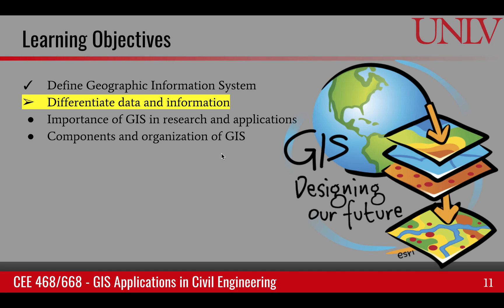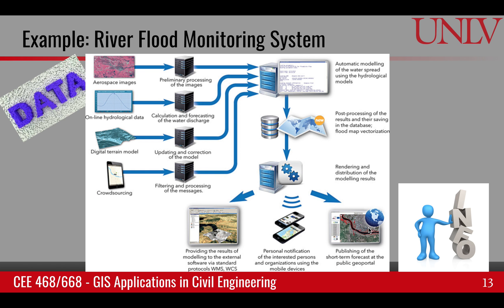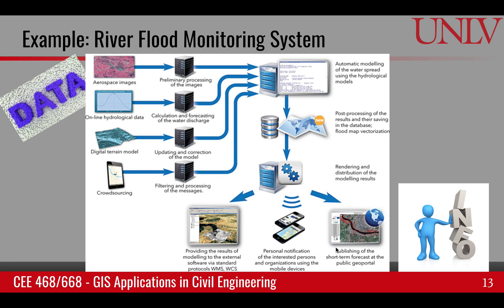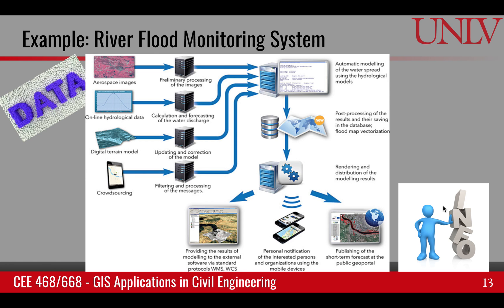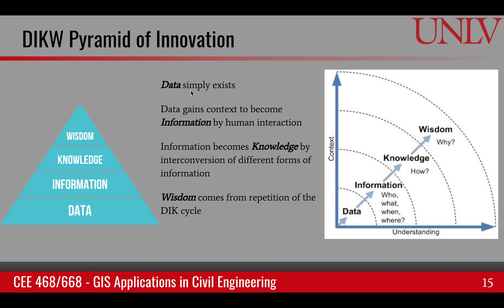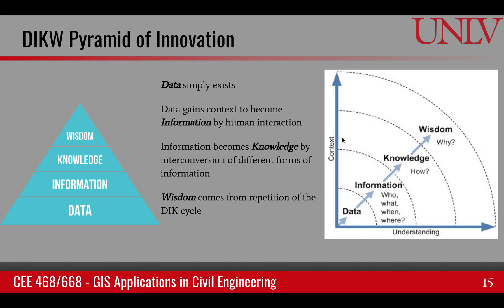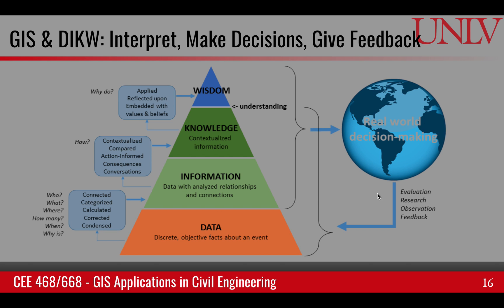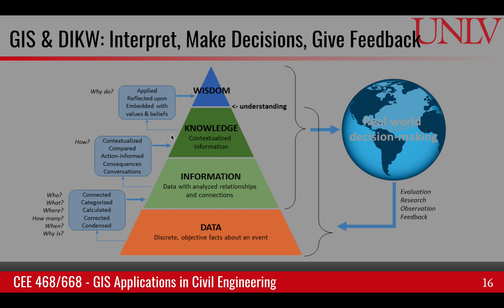Differentiate data and information